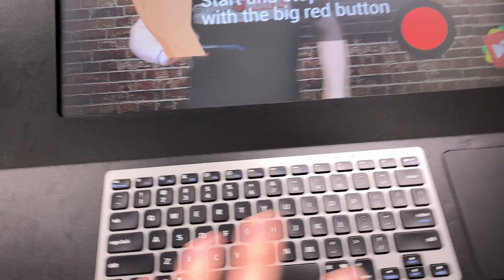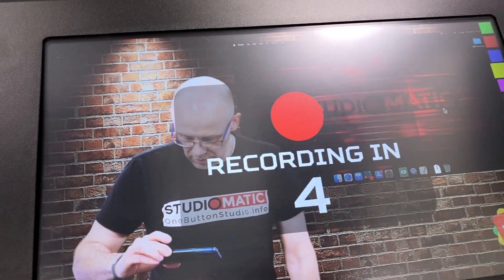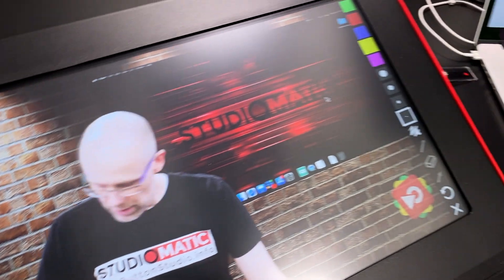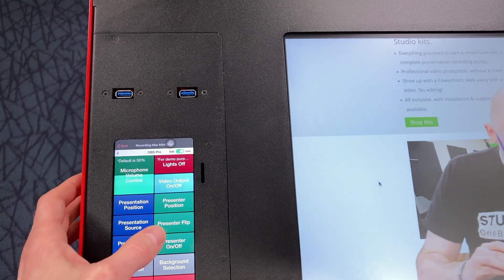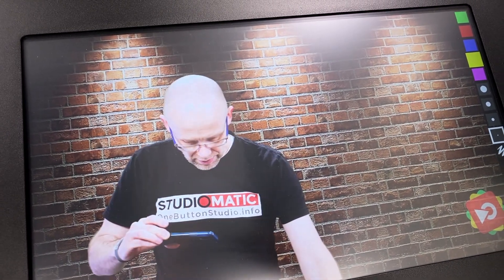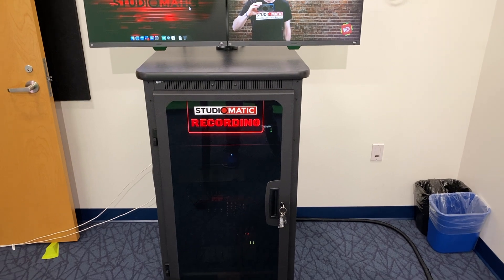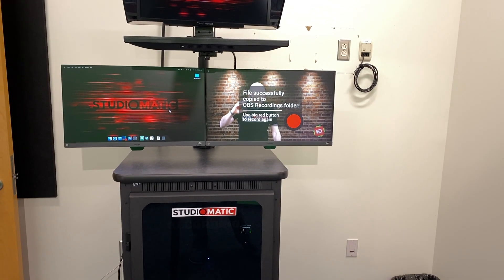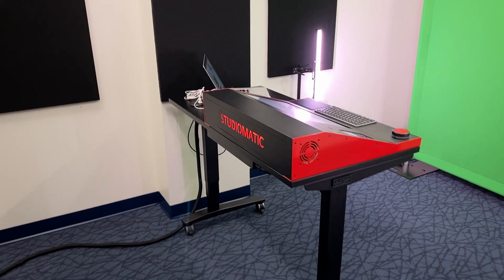Old Dominion University - One Button Studio Pro v4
Jason does a quick walkthrough of the StudioMatic One Button Studio Pro at Old Dominion University in Norfolk VA. He shows off some new features, such as facial triggering of the studio lights and a microphone level slider on the control panel.